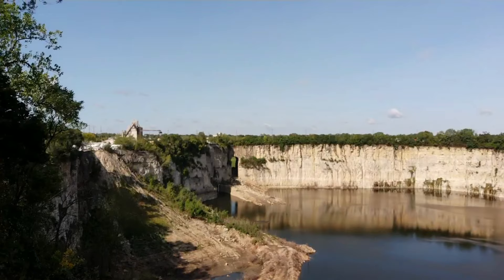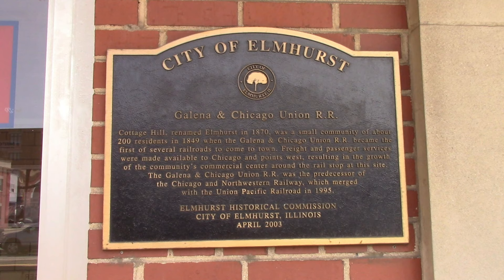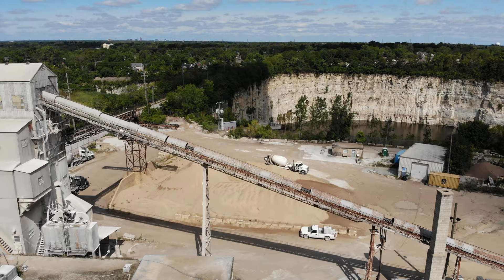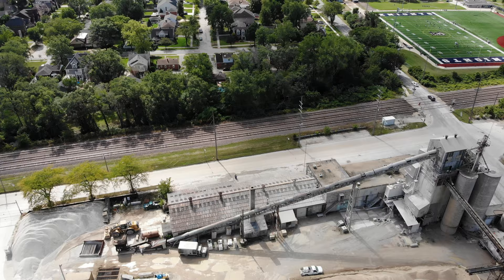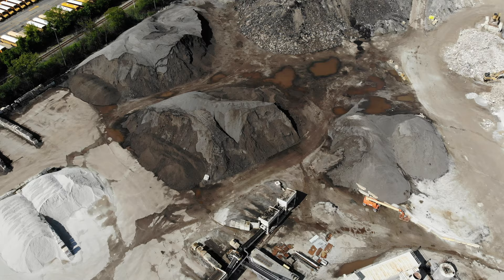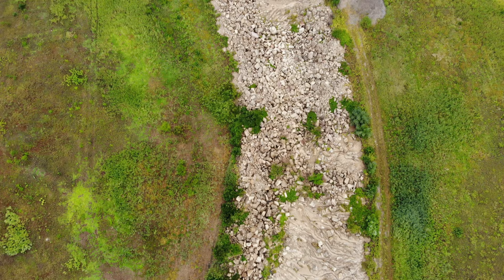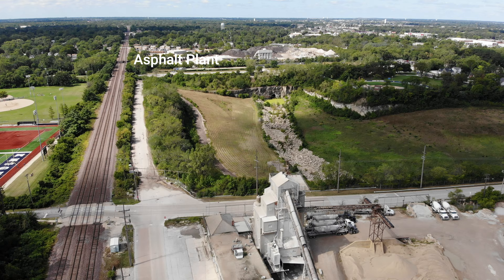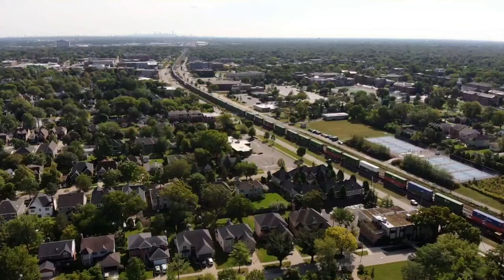047 Flying Over Elmhurst Chicago Stone Quarry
Thanks for coming along on this drone flight over the Elmhurst Chicago Stone quarry.

Salt Creek is a 43 mile long stream that flows through the western suburbs of Chicago.  Along its route is the suburb of Elmhurst with its tree-lined streets, Elmhurst University, Edward Elmhurst Hospital and vibrant downtown.

Elmhurst owes a great part of its existence to the railroads.  Metra and Amtrak serve this commuter suburb.  Union Pacific has 2315 miles of track in Illinois and several of them bisect the village.

Originally named Cottage Hill, the town adopted the name of Elmhurst in 1869 and was incorporated as a village in 1882.  The very next year, Elmhurst-Chicago Stone Company began quarrying on an eleven acre site.  The company’s first customers were builders who wanted the Dolomite limestone for foundations and walls.  The process of hand-cutting stone created vast quantities of stone chips.

When I said that Elmhurst owes part of its existence to the railroads, the inverse is true as well.  One use for these stone chips was soon found in the building of Chicago and Northwestern railroad roadbeds as well as countless roads and highways.  Demand was so great that stone crushers and screens were installed so that more stone chips could be supplied throughout the area.  Blasting limestone created even smaller chips and soon the quarry began making concrete.  Stone from the quarry was taken out entirely by hand until 1914 when the first conveyors and mechanical handling equipment was installed.  By 1929, the quarry had grown to 15 acres and a depth of 70 feet.  In the late 1940s, the company started making ready mix concrete as it expanded operations to nearby Bolingbrook, Barlett and Kaneville.  These plants still produce ready mix and offer clean construction and demolition debris dump.

The original Elmhurst quarry was sold to Du Page County in 1992 and turned into a stormwater management facility that can hold up to 2.7 billion gallons of floodwater in its two sides that are separated by West Avenue.  There is a "keyway" in the wall which allows diverted flood water to fill both reservoirs.  The East Lobe is the deeper of the two with an average depth of 200 feet.  What looks like a stone trail is what’s called a riprapped open channel.  Loose stone is deposited to prevent erosion and give water a direction to follow.  When Salt Creek water elevations near flood stage, excess flood water begins spilling into a diversion channel which conveys the water to a drop shaft.  Water then falls down the drop shaft into a 400 ft. long tunnel which carries the water under Rte 83 from west to east and into the west lobe of the quarry. The water is then held in the quarry until creek water levels have receded to safe levels. The water is then pumped back to Salt Creek at safe flow rates.

Under the surrounding neighborhood, well below 200 and down to over 500 feet, are remnants of the room and pillar mining operation.  Workers dug out rooms but left equal sized pillars to support the 200 feet of shale above.  Since the mine closed, some of those rooms were filled in with cement and debris and is now completely underwater.  No longer heard is the six day a week, twice daily explosive blast schedule that greatly annoyed residents.  The same residents who were once annoyed by the quarry, now have dry basements and underpasses when heavy rains hit.
If you want to see more, a lot of great historical photos are available

I hope you enjoyed this little aerial tour of the former Elmhurst Chicago Stone quarry.  Thanks for coming along!  In 4K.  Christian

Filmora editor